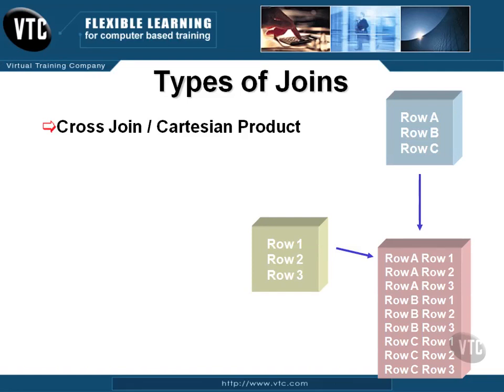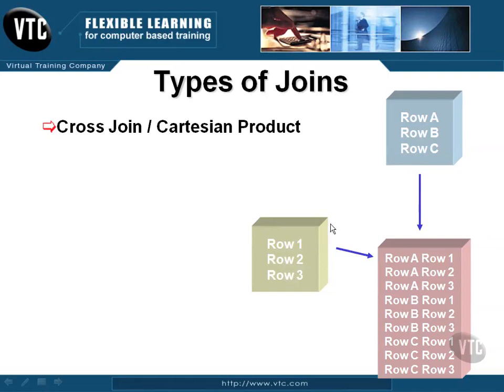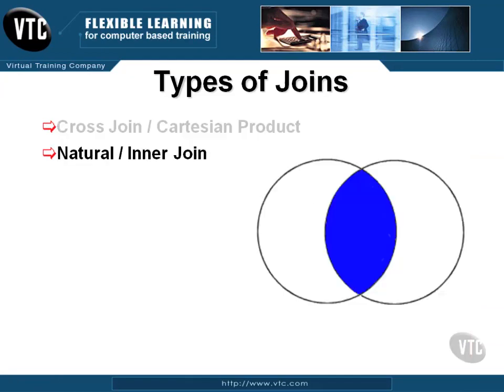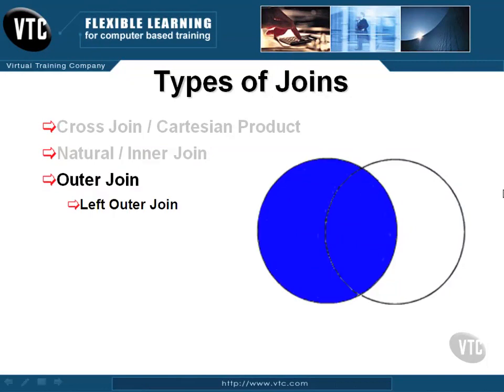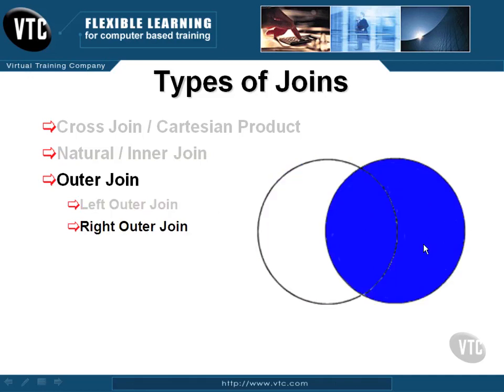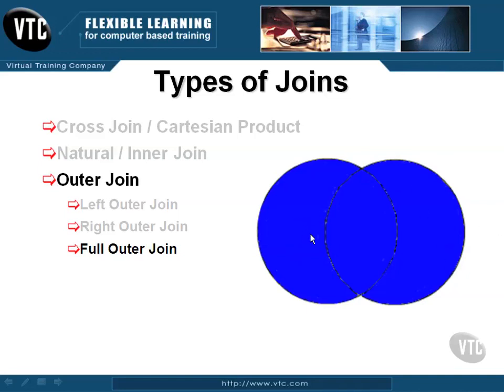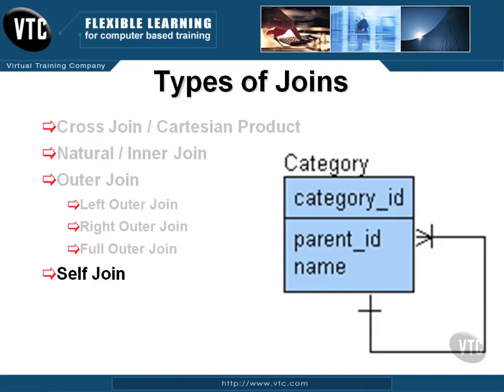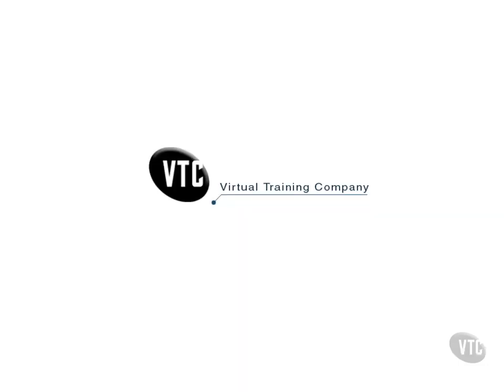Oracle 12c Tutorials Types of Joins Part-3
Introduction to Oracle 12C Tutoriasl(Types of Joins Part -3)

1. Cross Join - Display all possible combination(Output-Valid +Invalid combination).
Note :- Only one situation cross join display valid data(Many to One way).